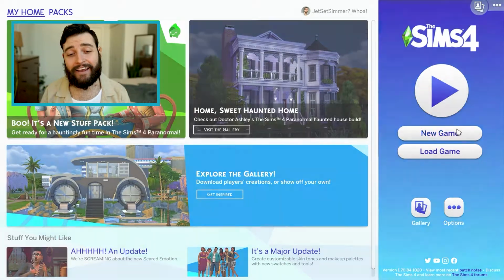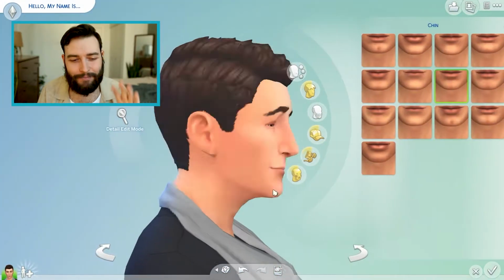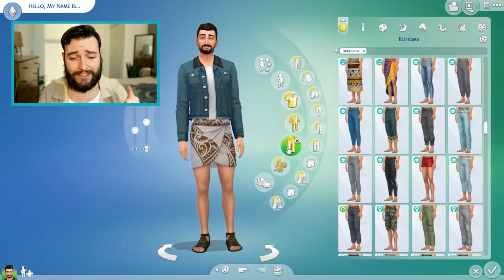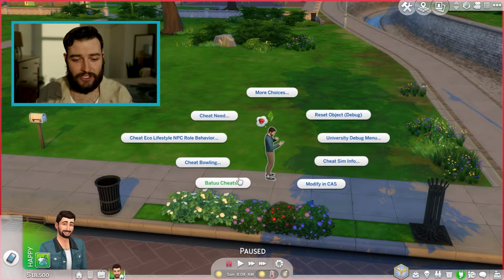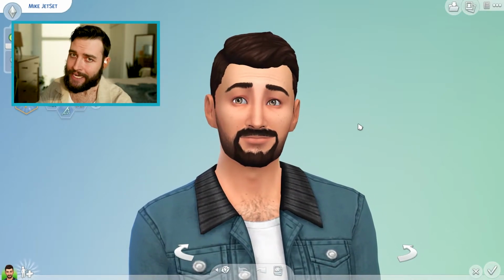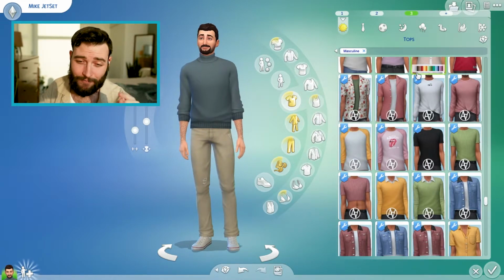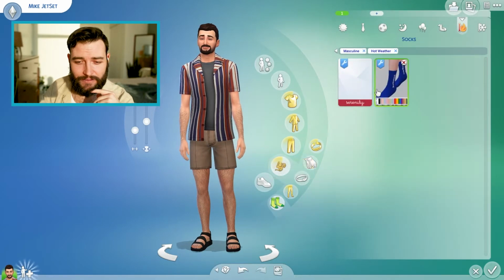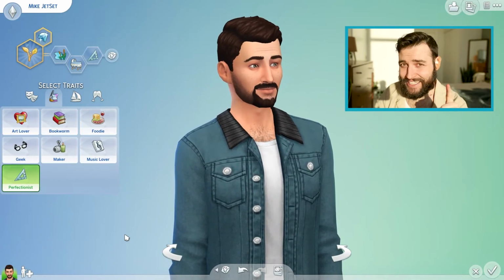I Made my Simself in the Sims 4!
I was having technology issues today - this took me 3 times to finally record right. The first recording was 100x better but sadly my OBS crashed and didn't save any of the video. : (

Here is a list of custom content creators that made all of the custom content I used in creating my simself!